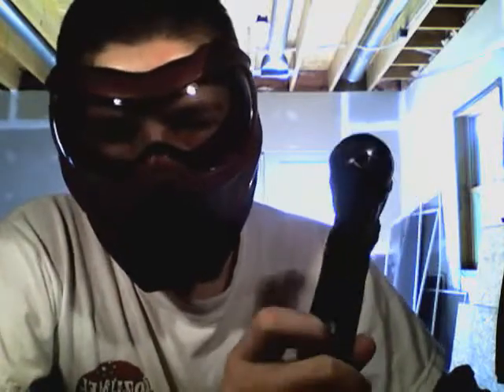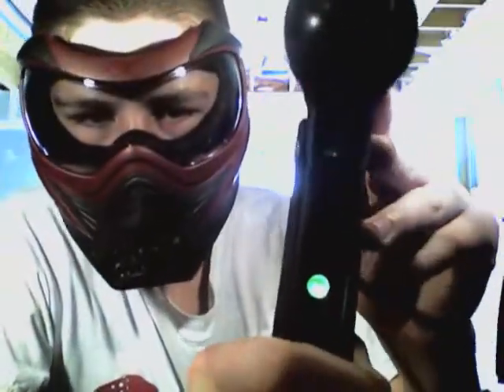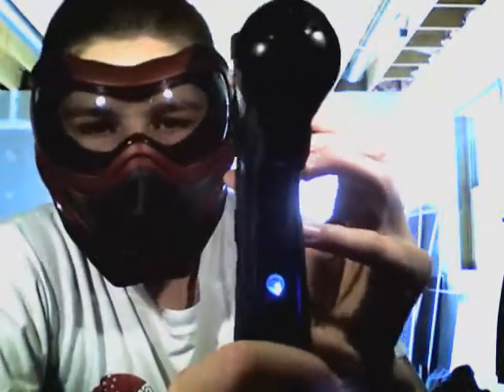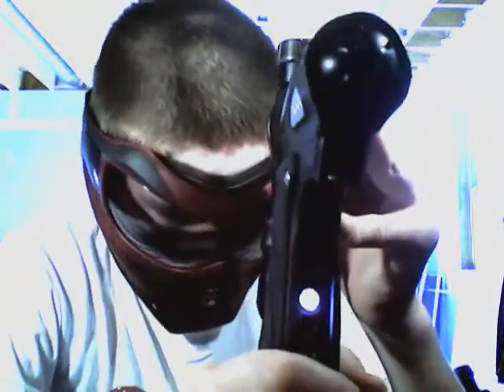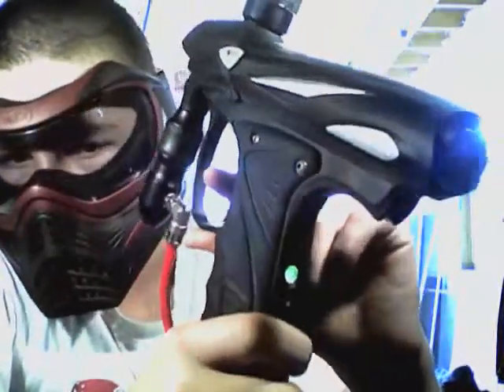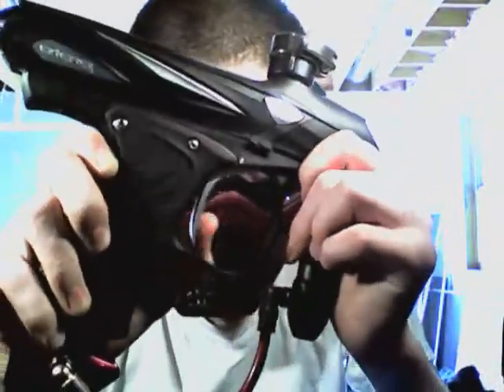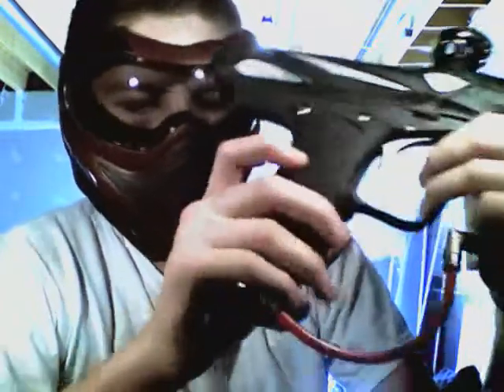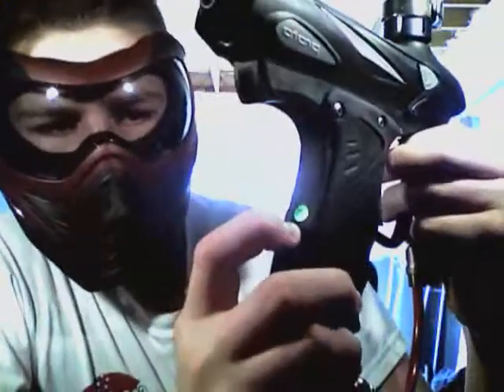Tadao Proto SLG Board Walkthrough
I show you the boot or startup sequence, the status display, and programming.